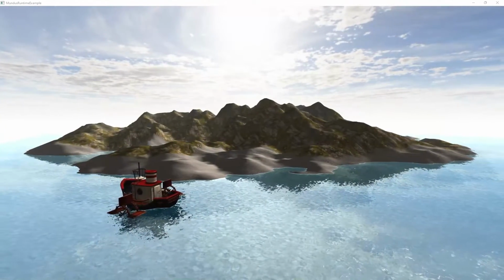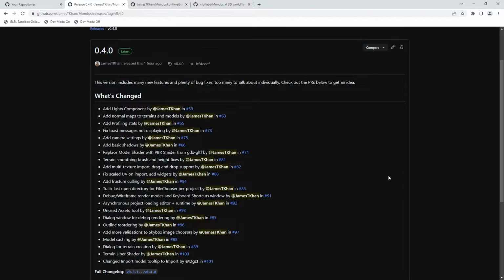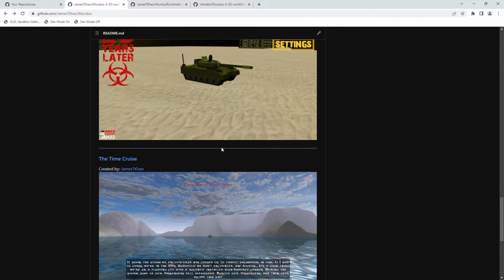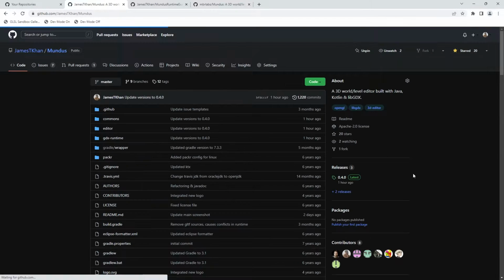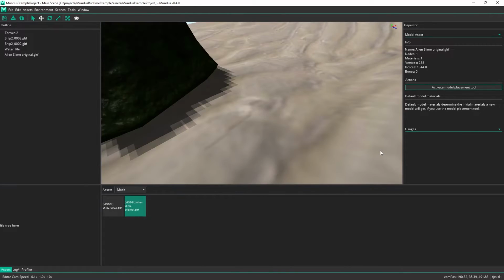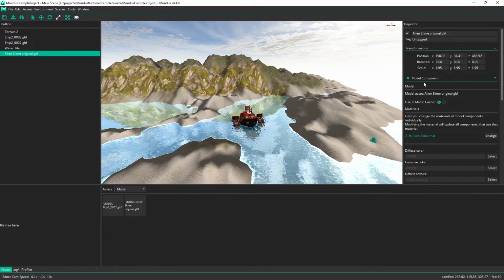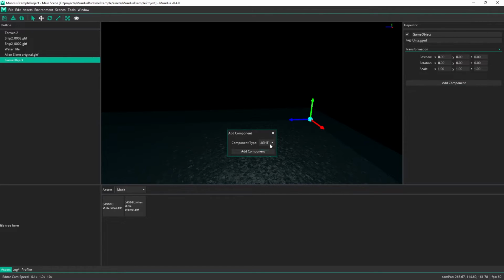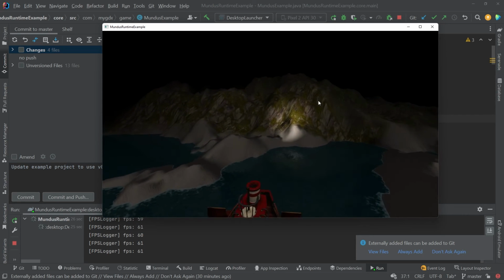libGDX 3D Editor: Mundus 0.4.0 released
In this video I introduce and talk about the Mundus editor and a few of the features in the 0.4.0 release.

Please check out the repository and give it a star if you like it!

0:00 - Introduction
2:50 - Contributions
5:00 - GLTF and PBR Shader
8:00 - Light Components
9:50 - Outro